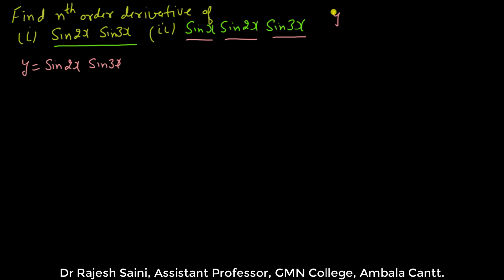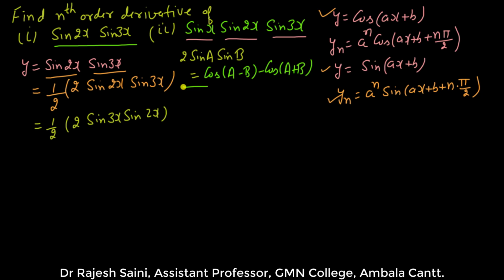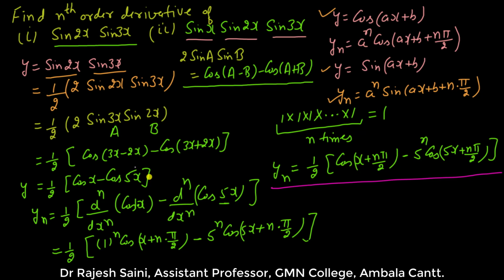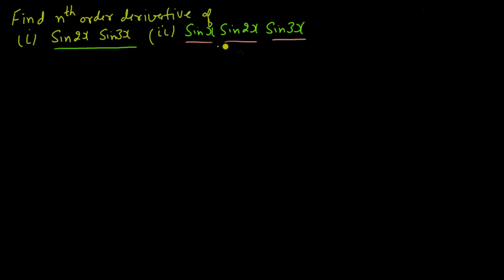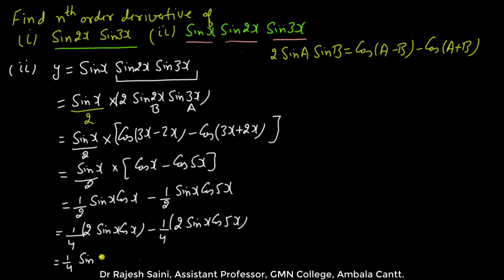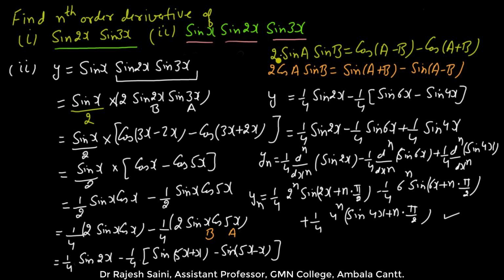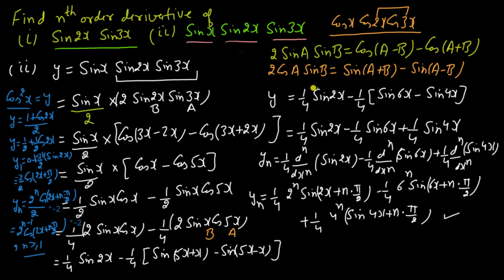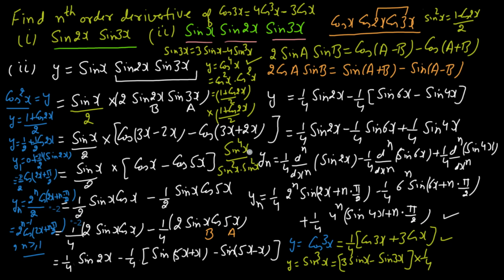Numerical Problem based on successive differentiation - 6 by Dr Rajesh Saini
In this video lecture, we study Numerical problem on Successive Differentiation

I) sin(2*x) sin(3*x) and II) sin x * sin(2*x)*son(3*x)

by Dr Rajesh Saini